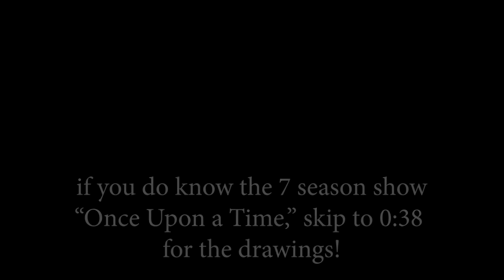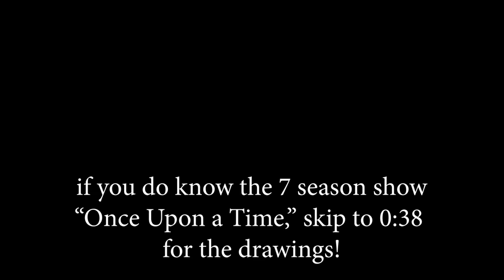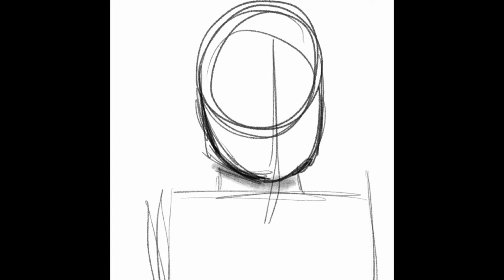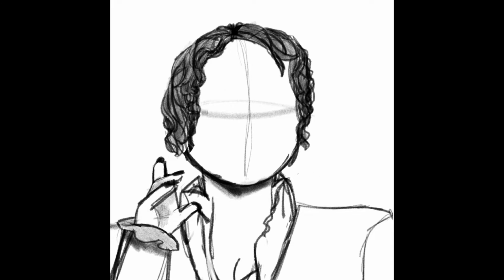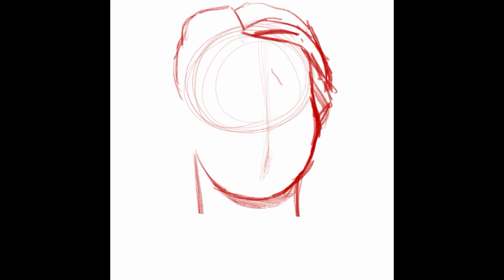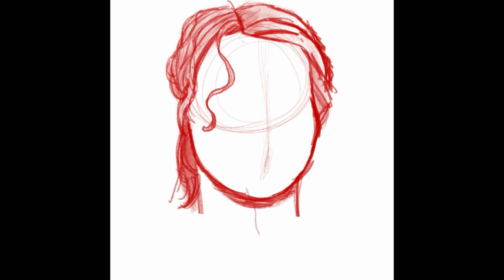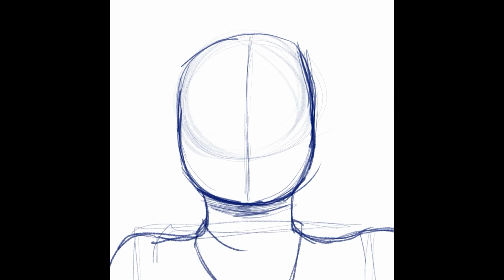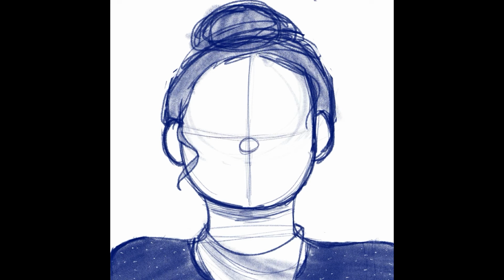Digital Art - Once Upon a Time Six Fanarts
Six Once Upon a Time themed fanarts! I hope you'll enjoy as I draw Killian, Emma, Rumplestiltskin, Belle, Cruella, and Tinkerbell! 💖💕
Skip the intro: 0:38

** Music **